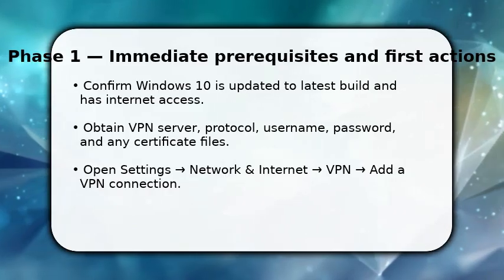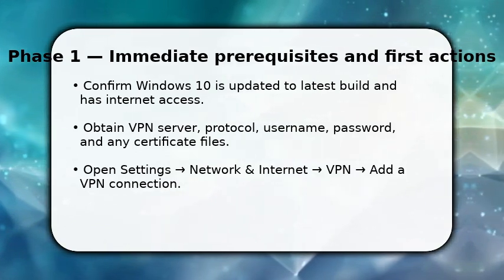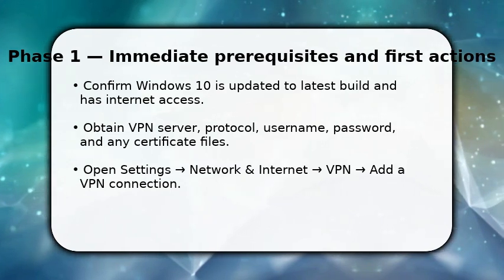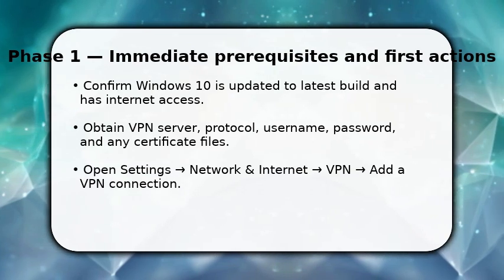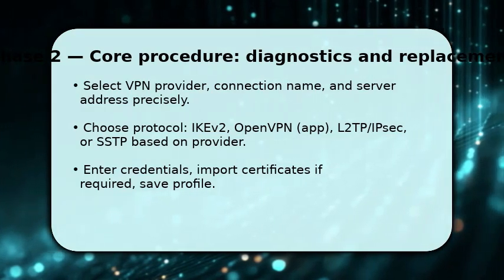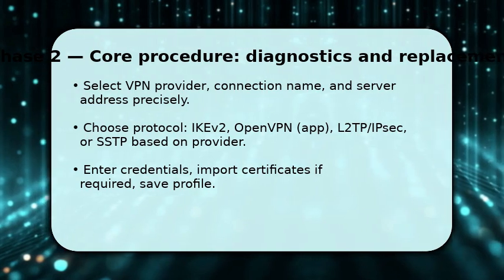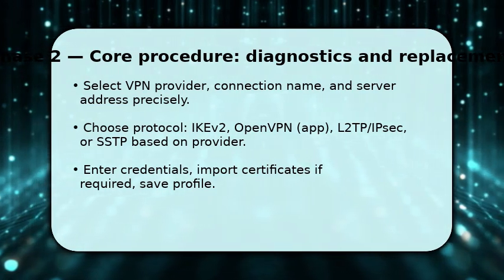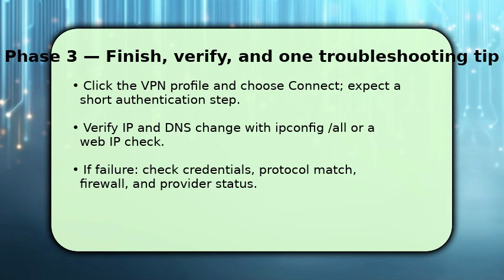How to Use Vpn on Laptop Windows 10 (updated)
How to Use Vpn on Laptop Windows 10 (updated) | 🔒 Surfshark VPN Deal — Stay private and secure. $1.99/mo + 3 Months Free ▸

Discover the essential guide on using a VPN for your Windows laptop running version 10. This video will walk you through setting up and connecting to various VPN services, ensthyng privacy protection while browsing online.

VPN,